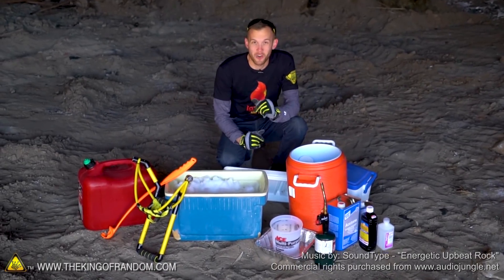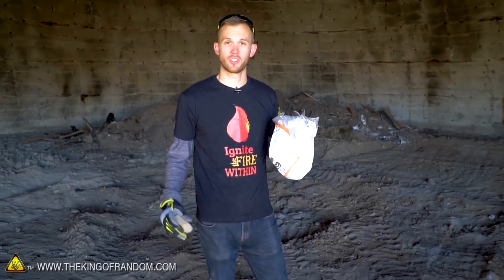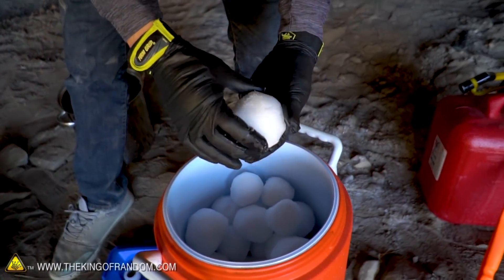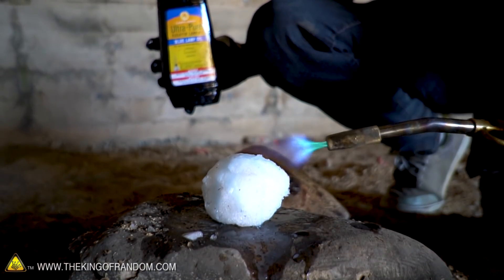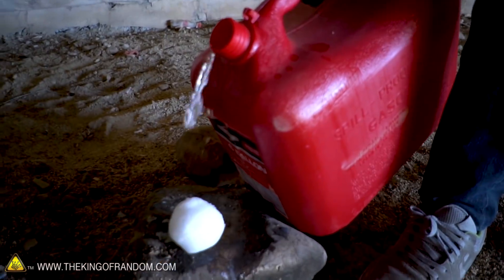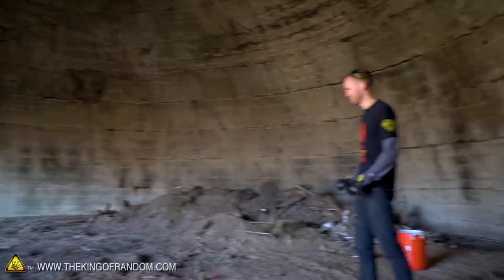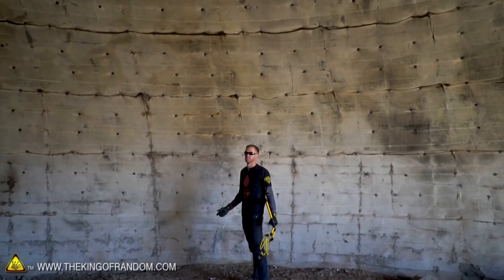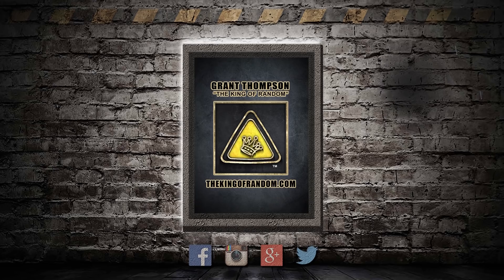Gasoline Snowballs! Frozen Gasoline + Flame = Fireball! TKOR Shows You How To Make Flaming Snowballs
Stuck figuring out how to make a flaming snowball? Don’t know how to make the right mix of snow, fuel, and fire? Stuck trying to figure how to build a snowball launcher once you do figure out the fireball? We get it. So were we! Burning frozen gasoline isn’t easy. Knowing how to mix the right balance of fuel, snow, and fire can be super frustrating. Here’s everything you need to know about building a DIY fireball! Plus...we share our secret for what works the best for a fireball tool and fireball launcher. In today's video we're finding out if you can make snowballs that'll catch fire. TKOR shows you how to build a fully-functioning fire snowball. In this video we're taking a look at all the parts we'll need, and running through the more complicated assembly components. Nate tests all the different ways of making a fireball and which one is the best. Have a look and learn the best tips for how to build a flaming snowball.

This cold, yet intriguing snow experiment has been quite the project and King Of Random loved every moment of it! This is perfect for those wanting to know how to build a flameball, how to light frozen gasoline on fire, how to make a snowball with fire, best flamethrower snowball launcher, or a cool science project.

If you want to try something new and creative or an activity such as: DIY flameballs, pyro projects, science experiment, how to make a flaming snowballs, amazing inventions, pyrotechnics, pyro experiments...watch the video to learn more. This is a perfect weekend project guaranteed to give you loads of fun!

✌️👑 RANDOM NATION: TRANSLATE this video and you'll GET CREDIT!